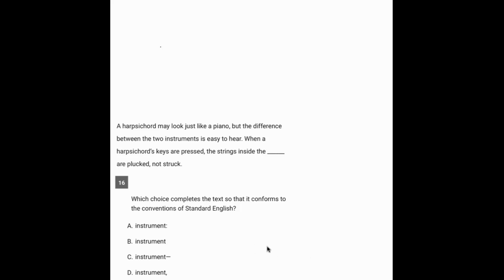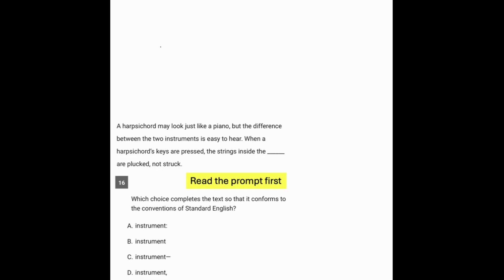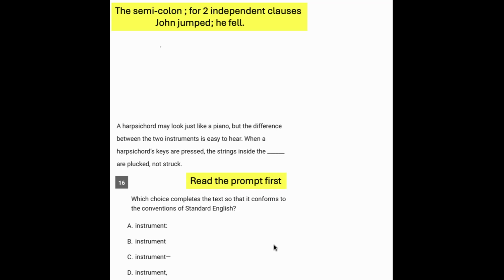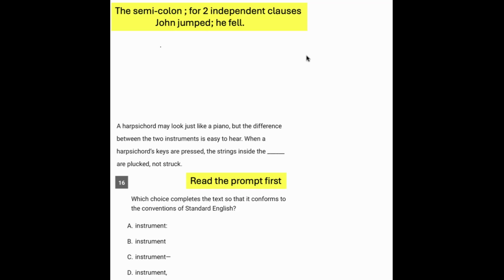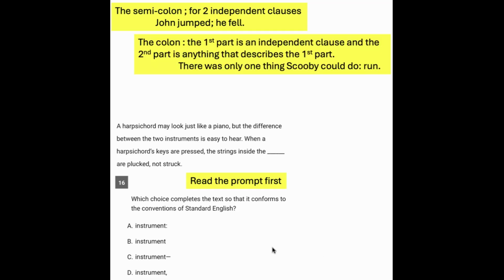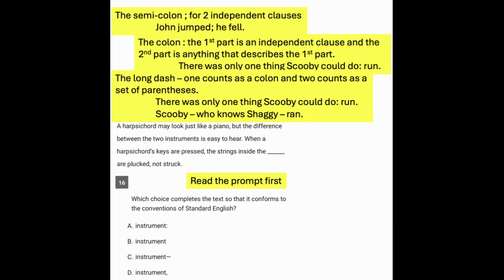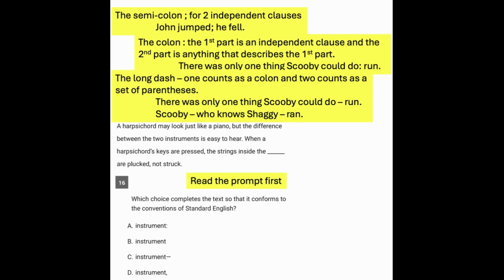Question 16, Reading & Writing Module 1, SAT Bluebook Test 6 – SAT Prep